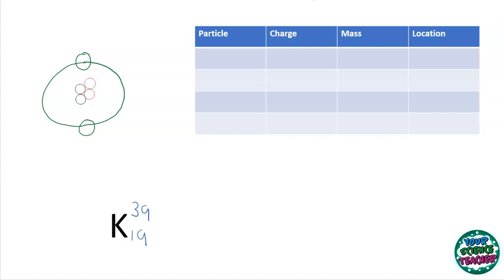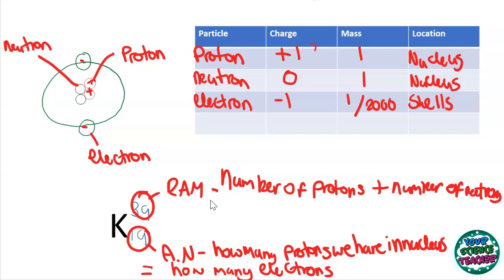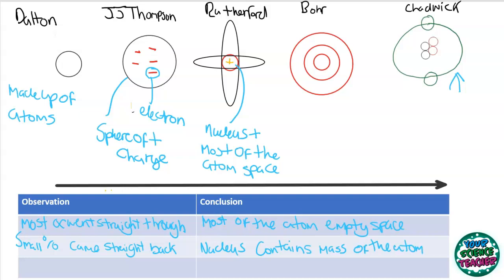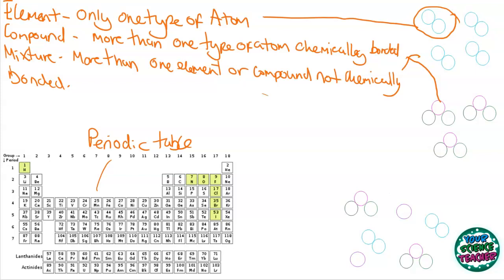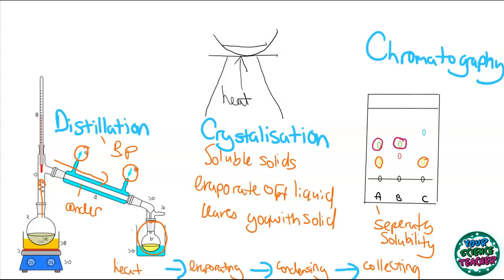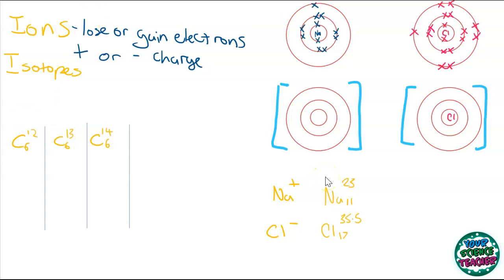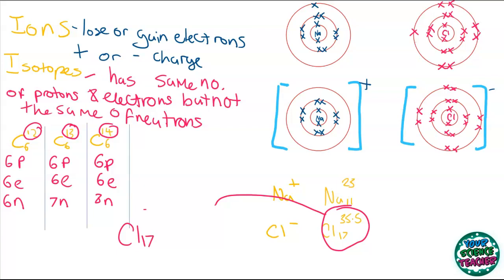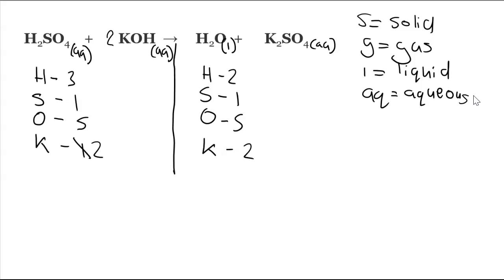C1 - THE WHOLE OF ATOMIC STRUCTURE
I have made a new improved version of this video.
This Video goes all through the whole topic of C1 The Atomic Structure following the AQA GCSE Syllabus. Find more videos similar on my channel: